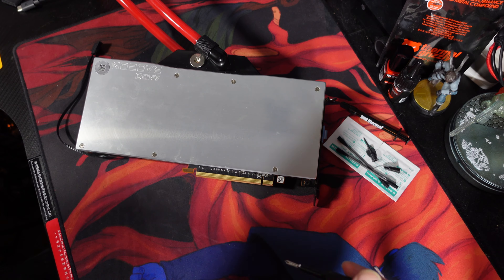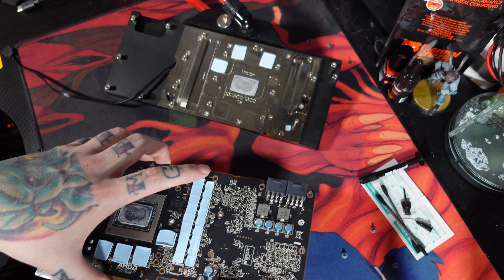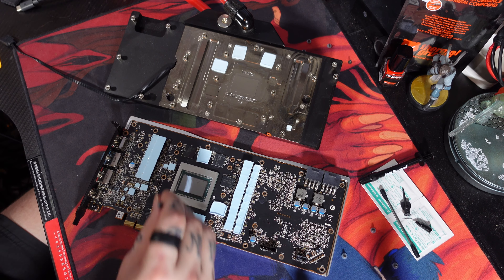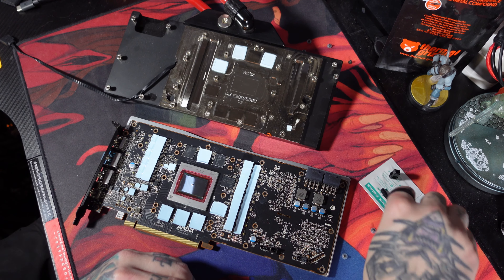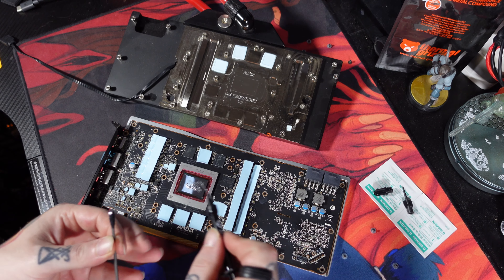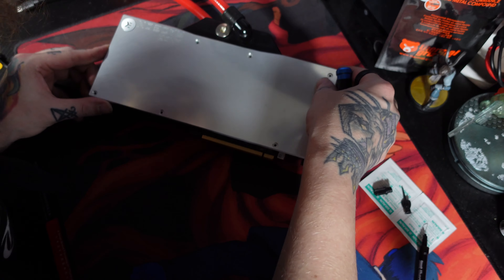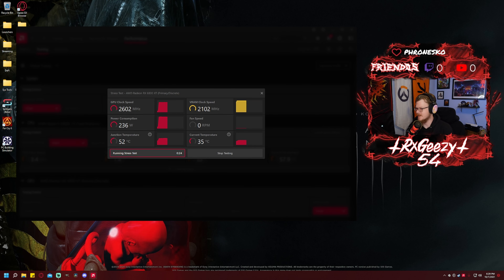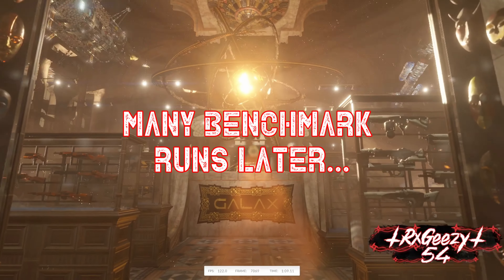How To Liquid Metal - AMD RX 6800 XT!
Hey guys!  I wanted to finally use liquid metal for the first time, and all that I had was my single 6800 XT that I can't currently replace, so obviously the smartest choice was to learn how to apply liquid metal to a GPU on the irreplaceable equipment, lol!

The results genuinely surprised me, ngl.

Thermal Grizzley Conductonaught

TG Shield Conformal Coating

TG Remove